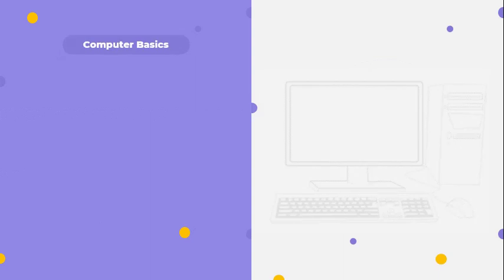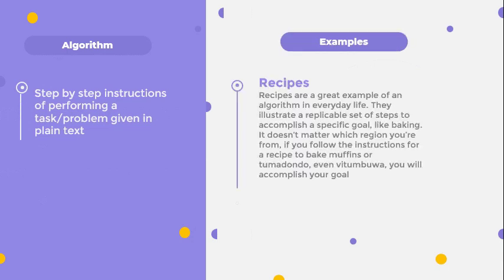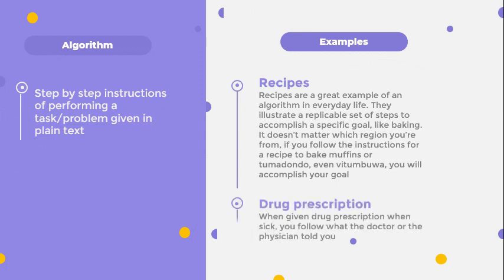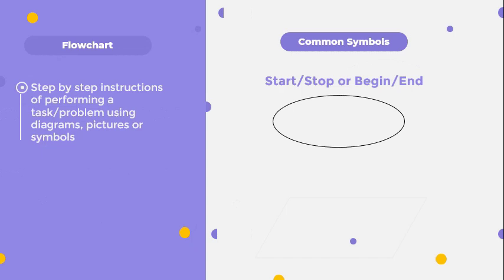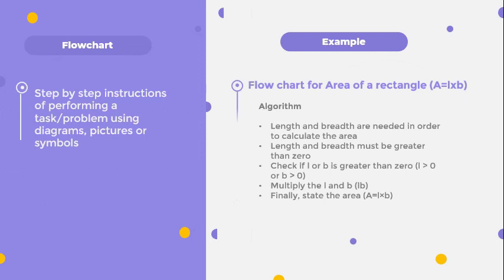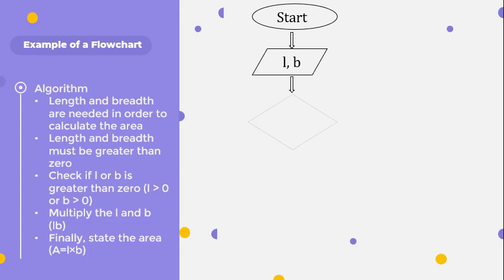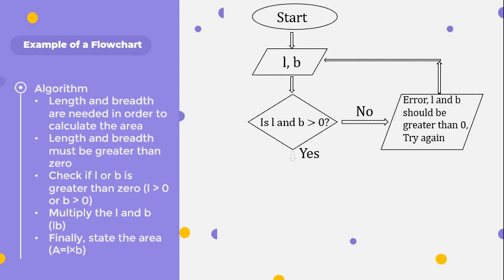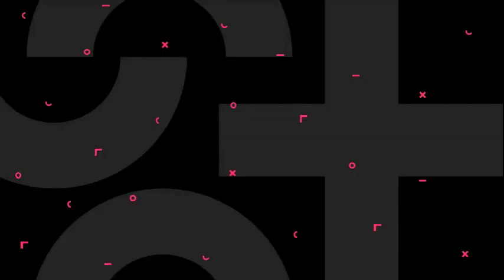Algorithms and Flowcharts